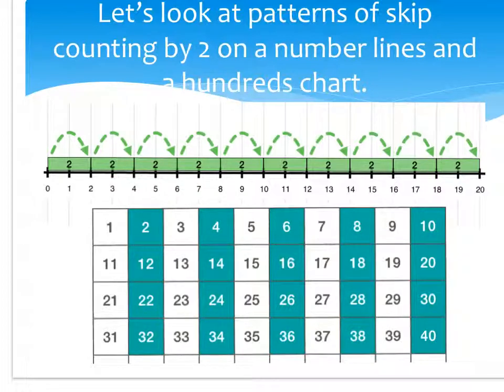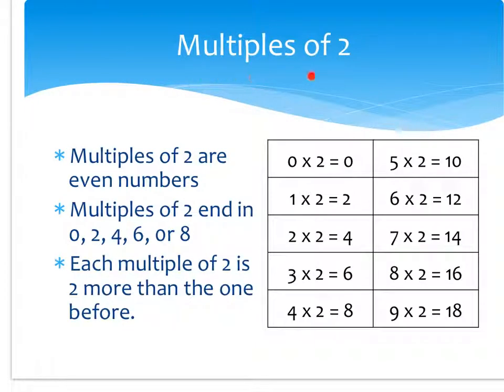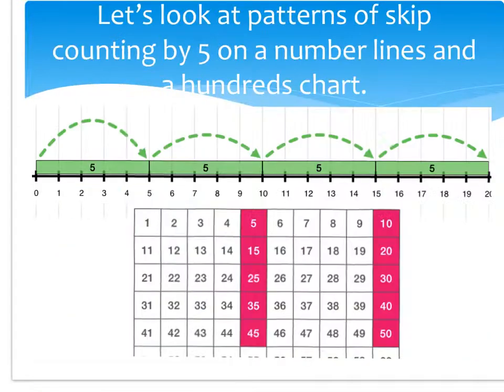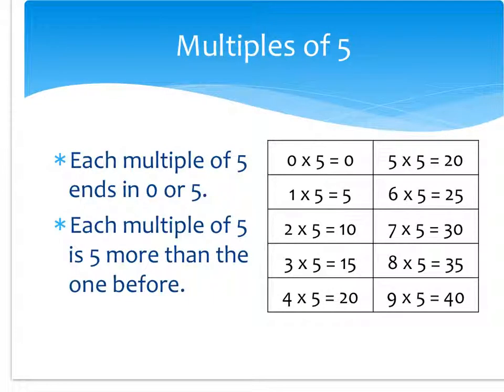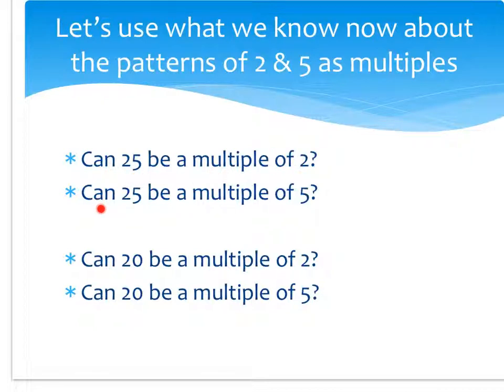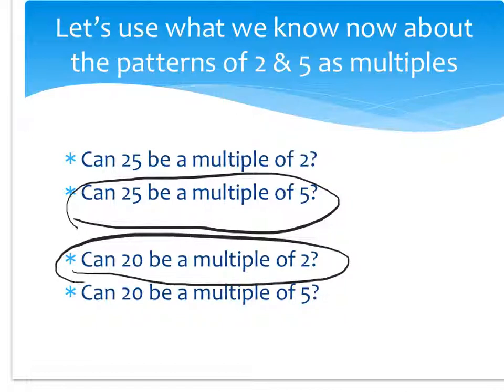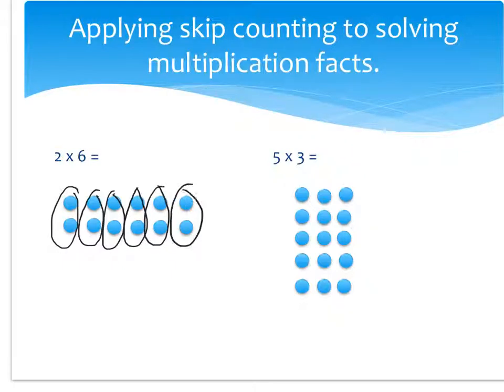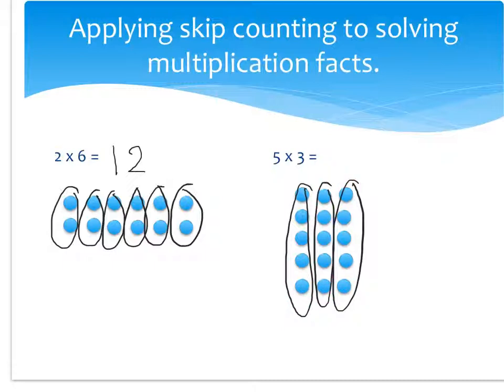skip count to solve mult. w/ 2 & 5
Using patterns and skip counting to solve multiplication facts with 2 and 5 as factors.